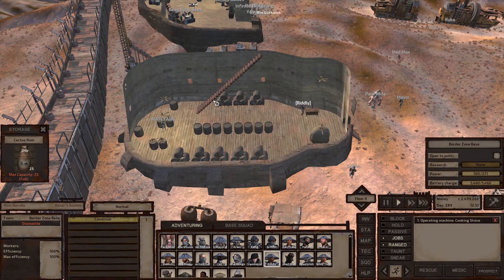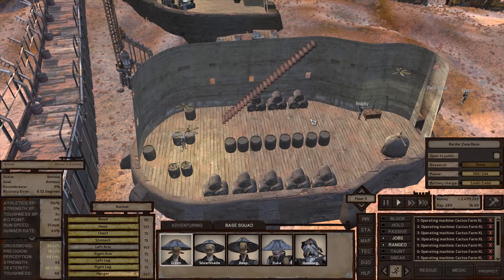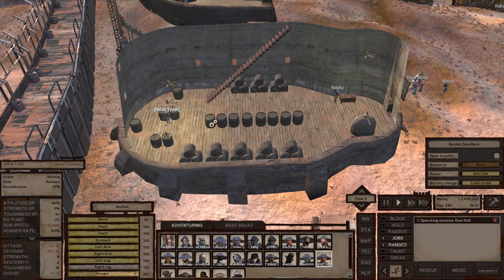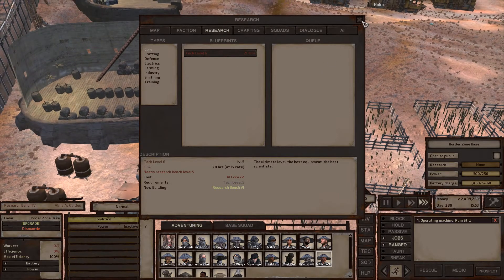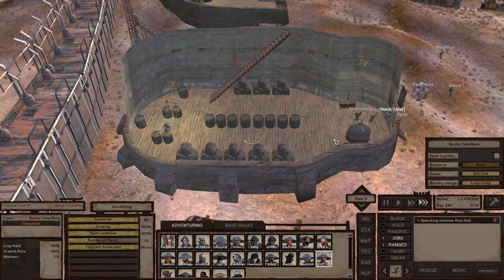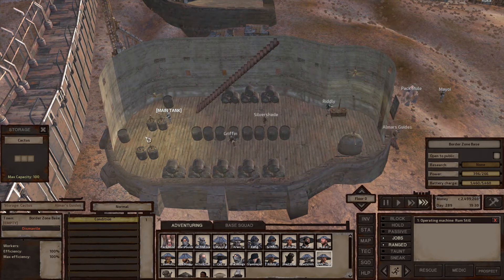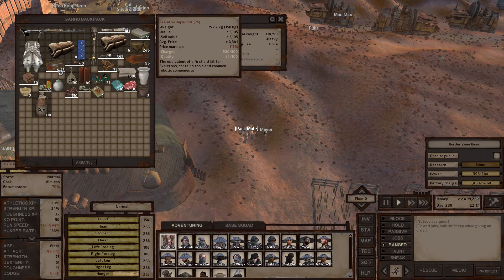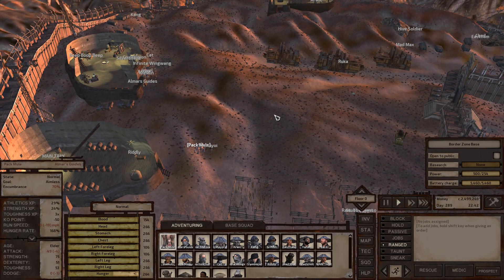Kenshi - Making Money With Cactus Rum Guide